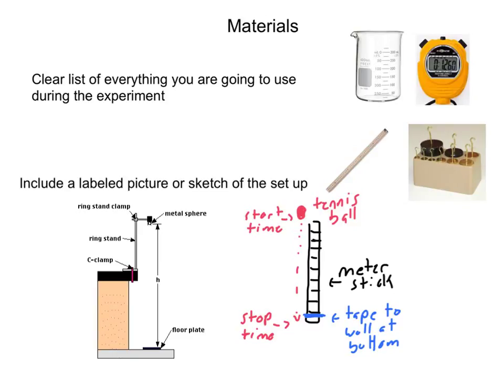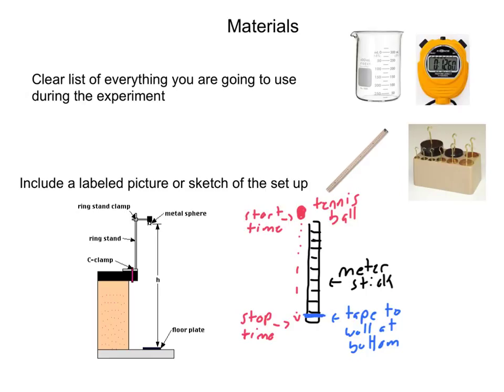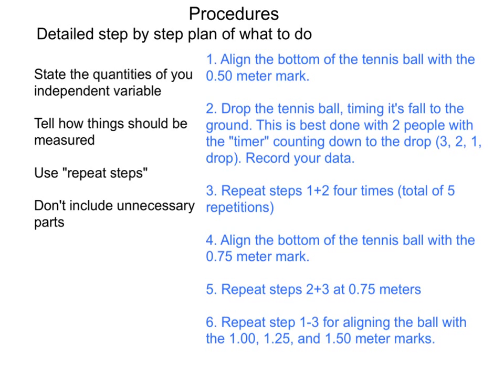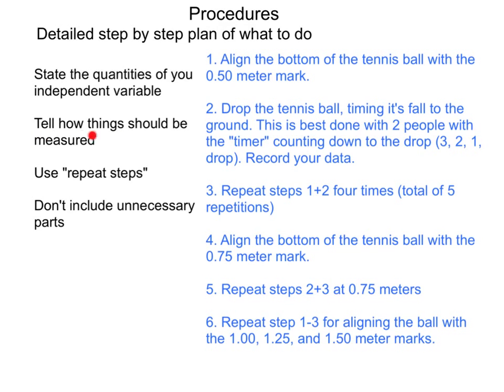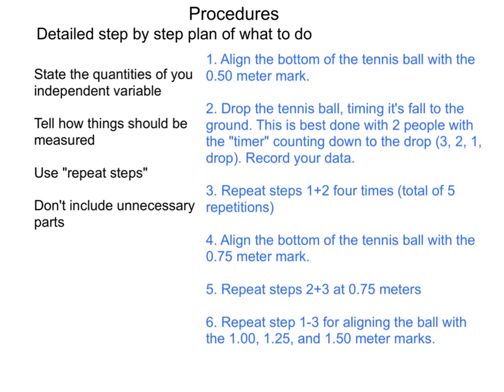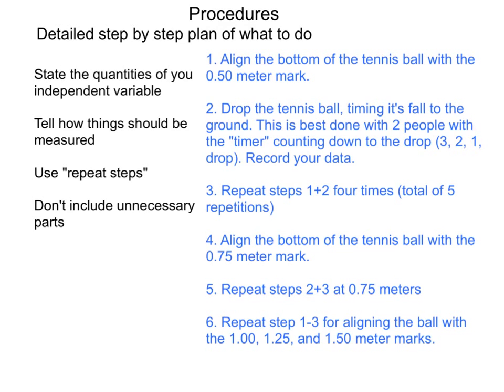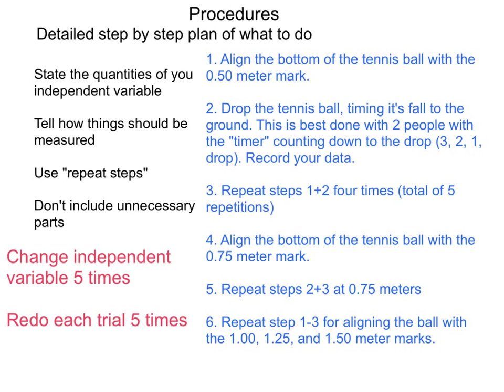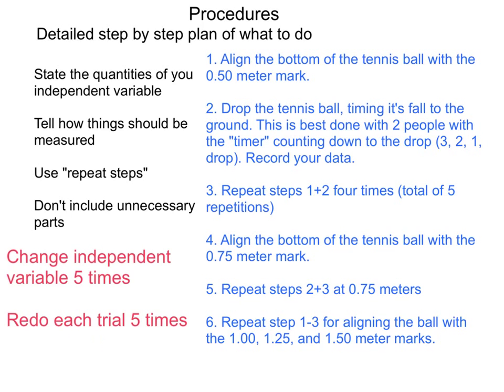materials and procedures